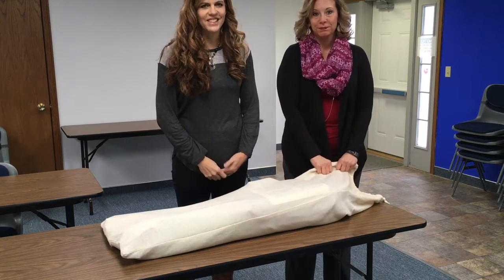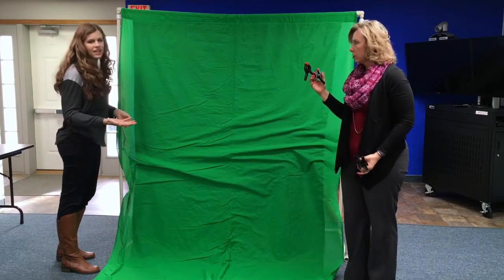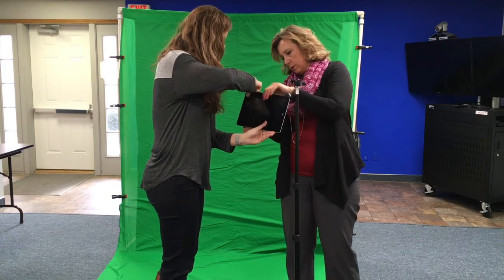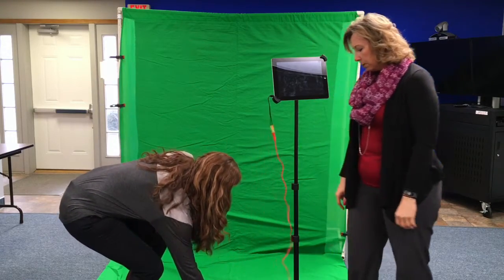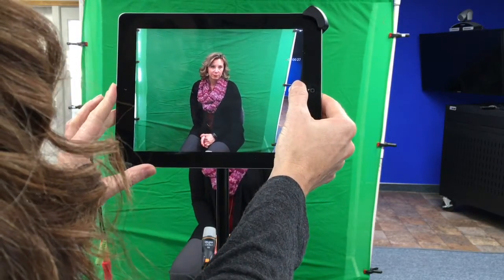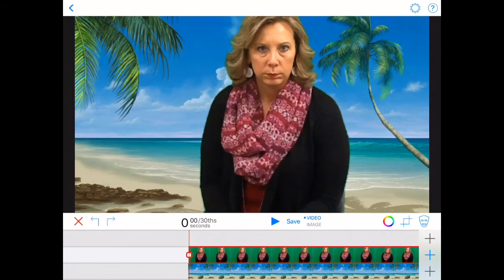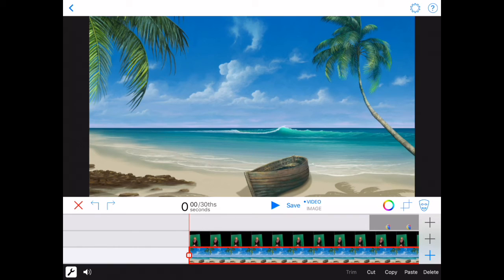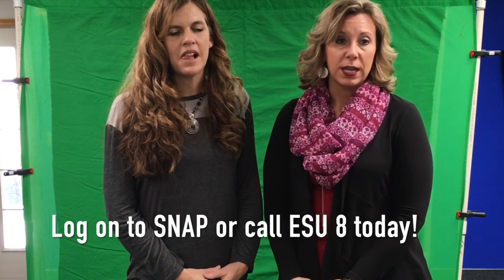ESU 8 Green Screen Kit: Create classroom green screen videos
Create classroom green screen videos with ESU 8's green screen kit.  Everything you need from start to finish is included in the kit which is currently available for checkout from the ESU 8 Media Center. This Wednesday Webinar from Molly Aschoff and Katie Morrow will show you how to use it! For even more information, view the step guide available at goo.gl/PBXvQn.